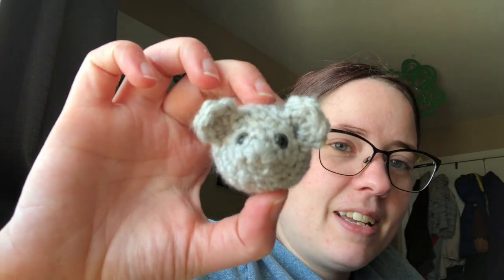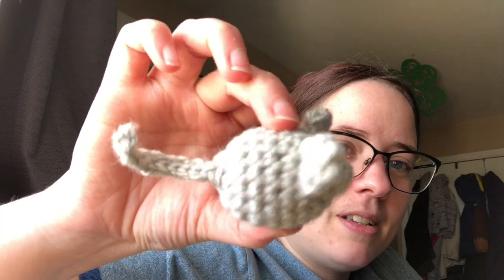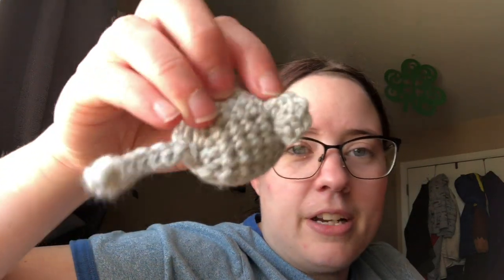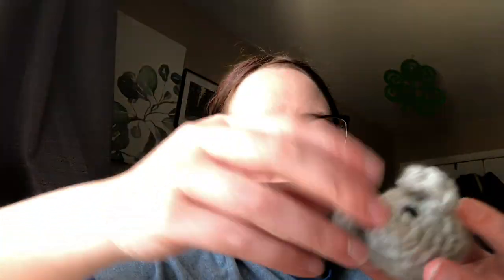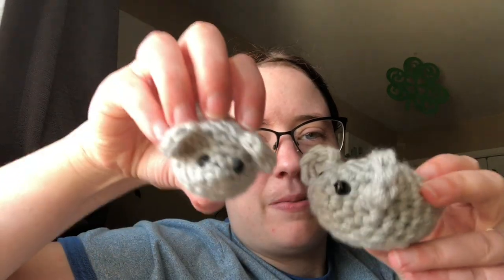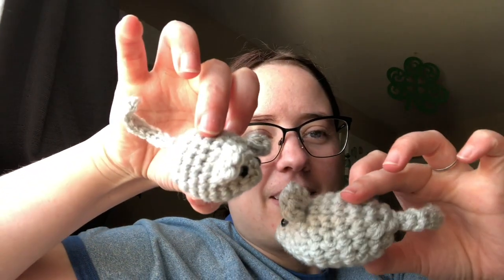Whatcha Working On Wednesday | WIP Wednesday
Happy Mail
Ella Roberts